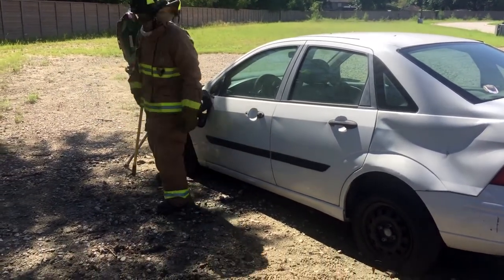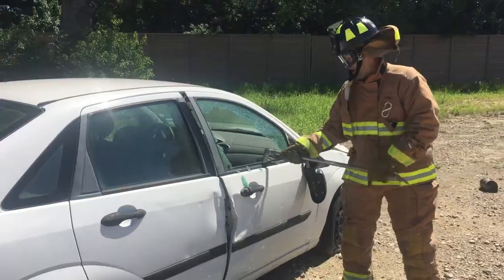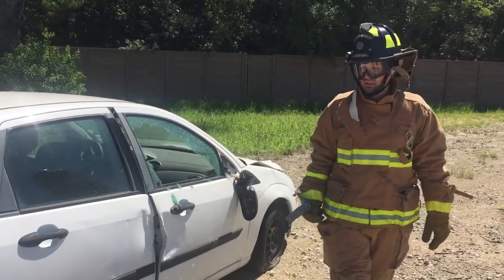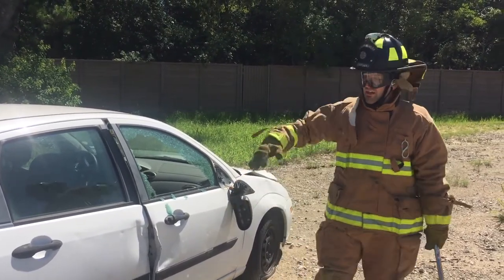Easiest way to gain access to any vehicle using a Halligan Tool.